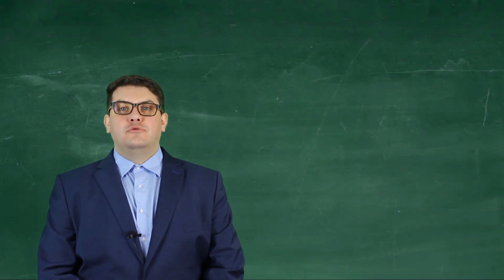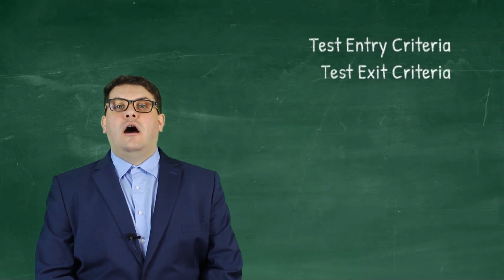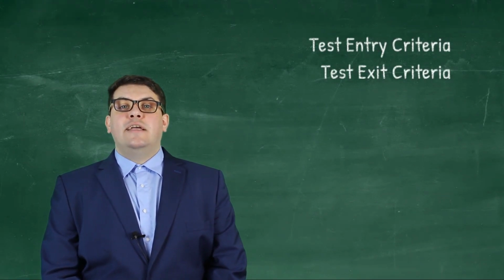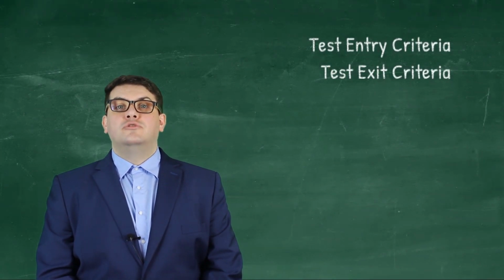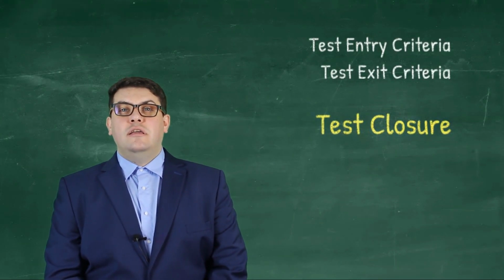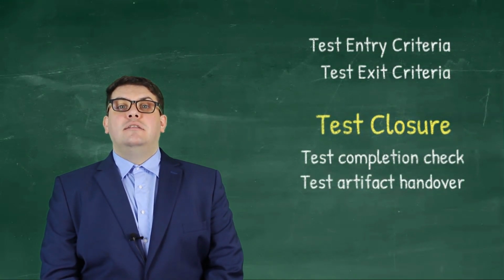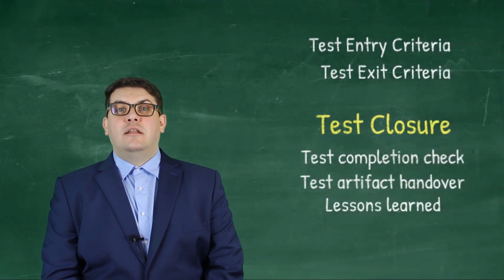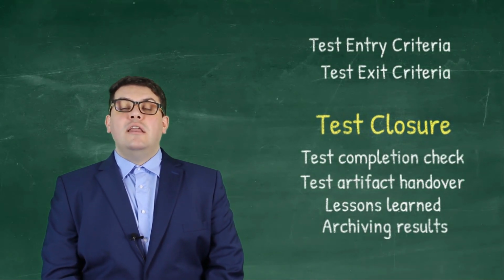Test Closure (entry and exit criteria)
The software test manager knows that we must use test entry and exit criteria for each test level and that we should never forget about test closure.